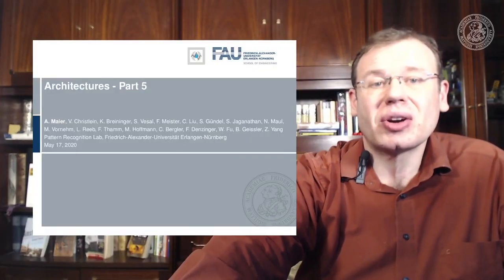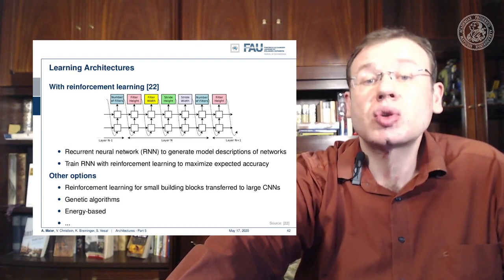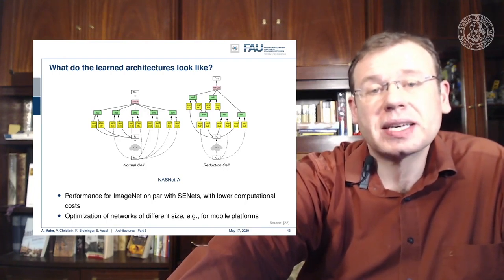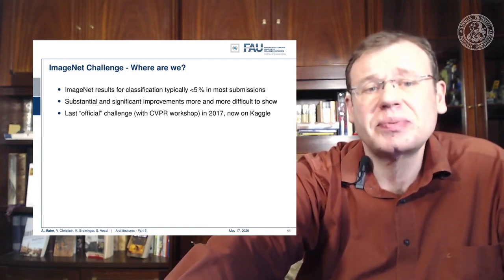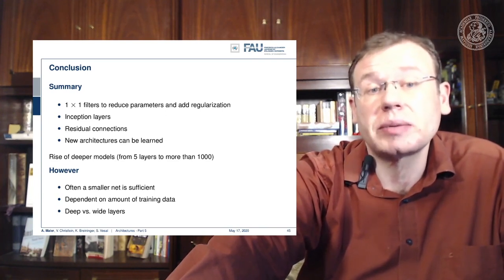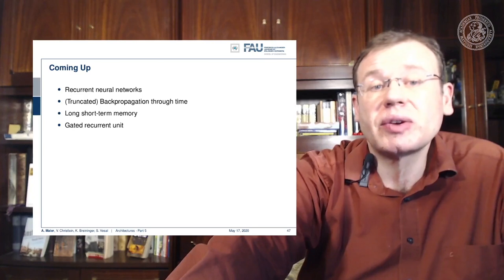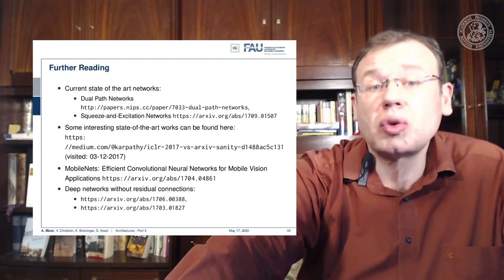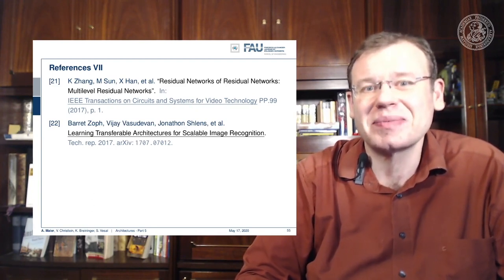Deep Learning: Architectures - Part 5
This video discusses learning to learn options for architecture search and first results.

Video References:
Lex Fridman's Channel

References

[1] Klaus Greff, Rupesh K. Srivastava, and Jürgen Schmidhuber. “Highway and Residual Networks learn Unrolled Iterative Estimation”. In: International Conference on Learning Representations (ICLR). Toulon, Apr. 2017. arXiv: 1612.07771.
[2] Kaiming He, Xiangyu Zhang, Shaoqing Ren, et al. “Deep Residual Learning for Image Recognition”. In: 2016 IEEE Conference on Computer Vision and Pattern Recognition (CVPR). Las Vegas, June 2016, pp. 770–778. arXiv: 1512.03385.
[3] Kaiming He, Xiangyu Zhang, Shaoqing Ren, et al. “Identity mappings in deep residual networks”. In: Computer Vision – ECCV 2016: 14th European Conference, Amsterdam, The Netherlands, 2016, pp. 630–645. arXiv: 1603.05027.
[4] J. Hu, L. Shen, and G. Sun. “Squeeze-and-Excitation Networks”. In: ArXiv e-prints (Sept. 2017). arXiv: 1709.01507 [cs.CV].
[5] Gao Huang, Yu Sun, Zhuang Liu, et al. “Deep Networks with Stochastic Depth”. In: Computer Vision – ECCV 2016, Proceedings, Part IV. Cham: Springer International Publishing, 2016, pp. 646–661.
[6] Gao Huang, Zhuang Liu, and Kilian Q. Weinberger. “Densely Connected Convolutional Networks”. In: 2017 IEEE Conference on Computer Vision and Pattern Recognition (CVPR). Honolulu, July 2017. arXiv: 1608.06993.
[7] Alex Krizhevsky, Ilya Sutskever, and Geoffrey E Hinton. “ImageNet Classification with Deep Convolutional Neural Networks”. In: Advances In Neural Information Processing Systems 25. Curran Associates, Inc., 2012, pp. 1097–1105. arXiv: 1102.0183.
[8] Yann A LeCun, Léon Bottou, Genevieve B Orr, et al. “Efficient BackProp”. In: Neural Networks: Tricks of the Trade: Second Edition. Vol. 75. Berlin, Heidelberg: Springer Berlin Heidelberg, 2012, pp. 9–48.
[9] Y LeCun, L Bottou, Y Bengio, et al. “Gradient-based Learning Applied to Document Recognition”. In: Proceedings of the IEEE 86.11 (Nov. 1998), pp. 2278–2324. arXiv: 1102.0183.
[10] Min Lin, Qiang Chen, and Shuicheng Yan. “Network in network”. In: International Conference on Learning Representations. Banff, Canada, Apr. 2014. arXiv: 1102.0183.
[11] Olga Russakovsky, Jia Deng, Hao Su, et al. “ImageNet Large Scale Visual Recognition Challenge”. In: International Journal of Computer Vision 115.3 (Dec. 2015), pp. 211–252.
[12] Karen Simonyan and Andrew Zisserman. “Very Deep Convolutional Networks for Large-Scale Image Recognition”. In: International Conference on Learning Representations (ICLR). San Diego, May 2015. arXiv: 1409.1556.
[13] Rupesh Kumar Srivastava, Klaus Greff, Urgen Schmidhuber, et al. “Training Very Deep Networks”. In: Advances in Neural Information Processing Systems 28. Curran Associates, Inc., 2015, pp. 2377–2385. arXiv: 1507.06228.
[14] C. Szegedy, Wei Liu, Yangqing Jia, et al. “Going deeper with convolutions”. In: 2015 IEEE Conference on Computer Vision and Pattern Recognition (CVPR). June 2015, pp. 1–9.
[15] C. Szegedy, V. Vanhoucke, S. Ioffe, et al. “Rethinking the Inception Architecture for Computer Vision”. In: 2016 IEEE Conference on Computer Vision and Pattern Recognition (CVPR). June 2016, pp. 2818–2826.
[16] Christian Szegedy, Sergey Ioffe, and Vincent Vanhoucke. “Inception-v4, Inception-ResNet and the Impact of Residual Connections on Learning”. In: Thirty-First AAAI Conference on Artificial Intelligence (AAAI-17) Inception-v4, San Francisco, Feb. 2017. arXiv: 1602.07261.
[17] Andreas Veit, Michael J Wilber, and Serge Belongie. “Residual Networks Behave Like Ensembles of Relatively Shallow Networks”. In: Advances in Neural Information Processing Systems 29. Curran Associates, Inc., 2016, pp. 550–558. A.
[18] Di Xie, Jiang Xiong, and Shiliang Pu. “All You Need is Beyond a Good Init: Exploring Better Solution for Training Extremely Deep Convolutional Neural Networks with Orthonormality and Modulation”. In: 2017 IEEE Conference on Computer Vision and Pattern Recognition (CVPR). Honolulu, July 2017. arXiv: 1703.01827.
[19] Lingxi Xie and Alan Yuille. Genetic CNN. Tech. rep. 2017. arXiv: 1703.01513.
[20] Sergey Zagoruyko and Nikos Komodakis. “Wide Residual Networks”. In: Proceedings of the British Machine Vision Conference (BMVC). BMVA Press, Sept. 2016, pp. 87.1–87.12.
[21] K Zhang, M Sun, X Han, et al. “Residual Networks of Residual Networks: Multilevel Residual Networks”. In: IEEE Transactions on Circuits and Systems for Video Technology PP.99 (2017), p. 1.
[22] Barret Zoph, Vijay Vasudevan, Jonathon Shlens, et al. Learning Transferable Architectures for Scalable Image Recognition. Tech. rep. 2017. arXiv: 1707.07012.

Further Reading:
A gentle Introduction to Deep Learning